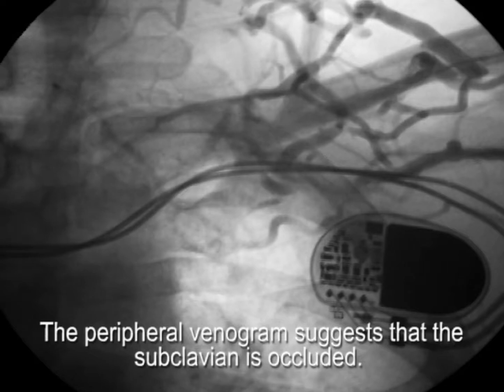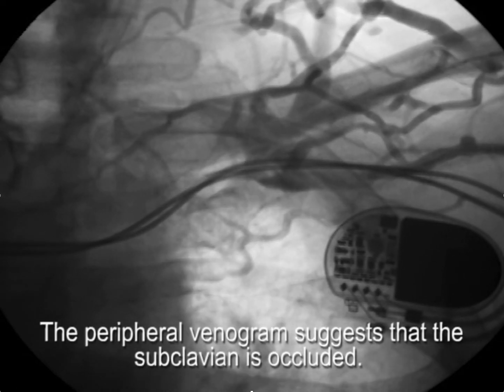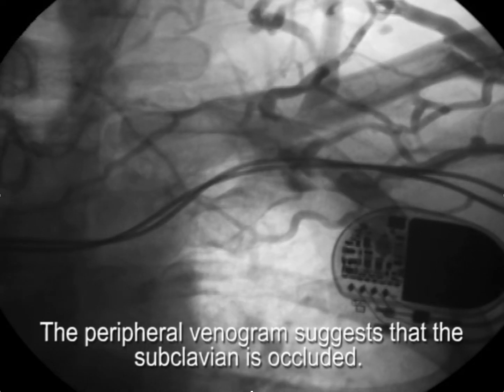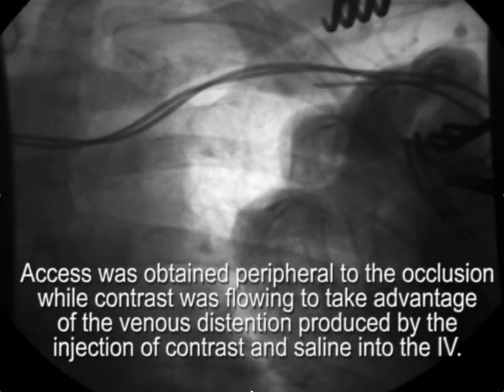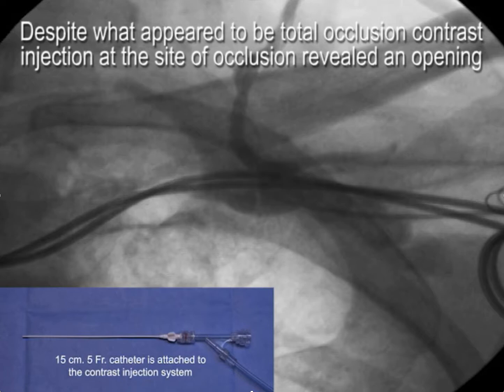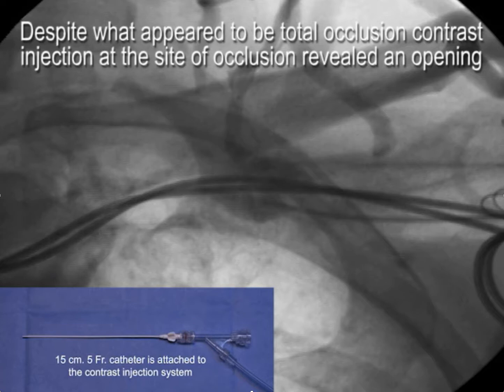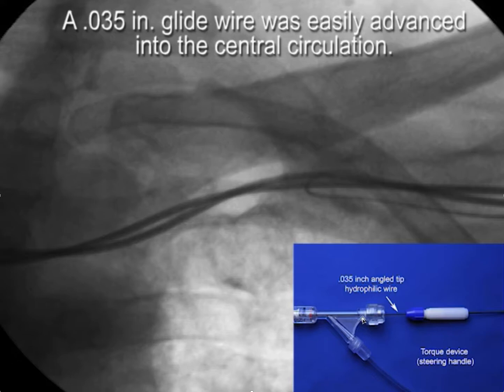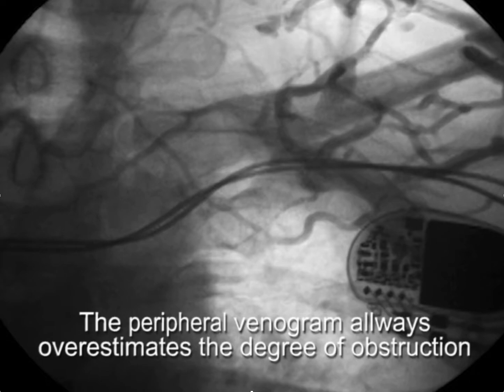The arm venogram allways ovewrestimates the degree of obstuction mpshi WITH Audio 12Oct17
The axillary vein venogram always overestimates the severity of obstruction in a patient with existing leads. My recommendation is to enter the vein peripheral to the occlusion while contrast is flowing, insert a small catheter up to the side of obstruction  to determine if there is an opening and where to advance the wire. As you'll see on subsequent videos even when the vein appears to be totally occluded it is often possible to advance a wire through the occlusion and perform venoplasty for access. This technique saves the need for going to the other side as well as reducing the need for and expense of extraction for access. In my opinion subclavian venoplasty is something that all implanting physicians should be trained to do and be comfortable with given the demonstrated safety, benefits provided to the patient and the cost reduction.